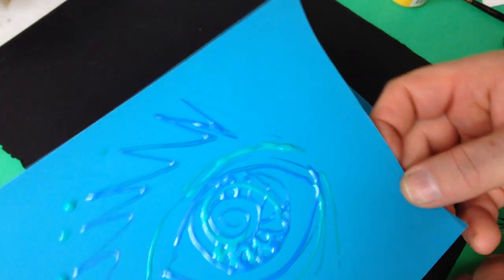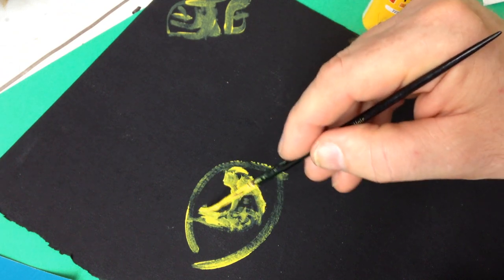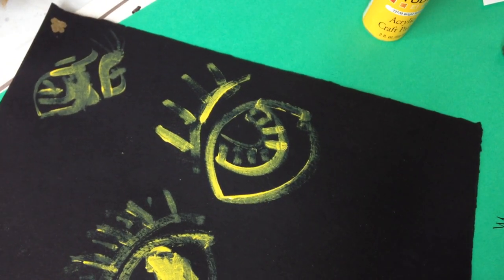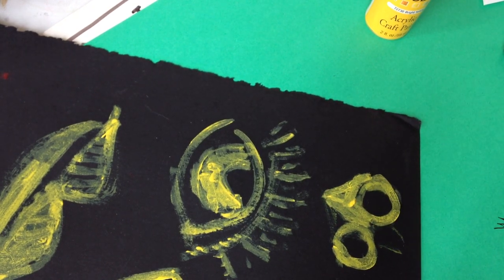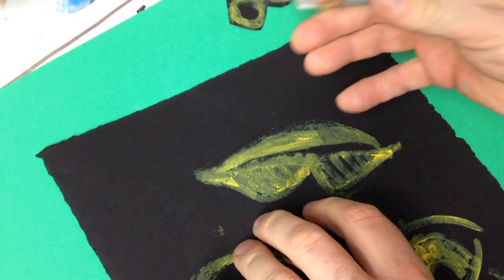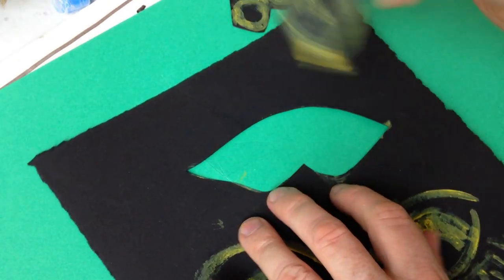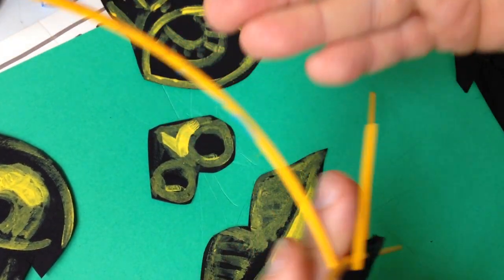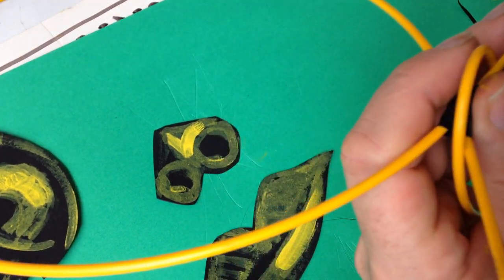mask making part 2